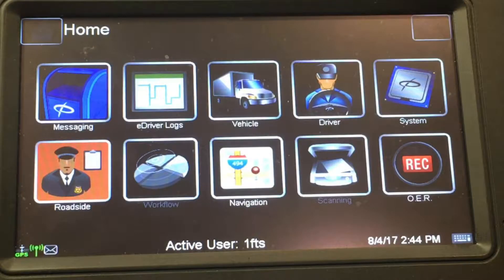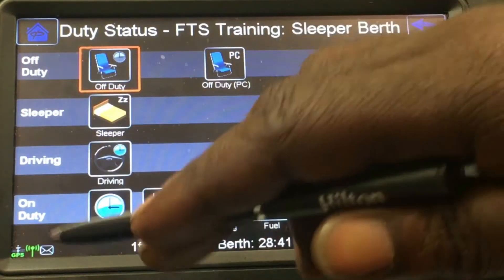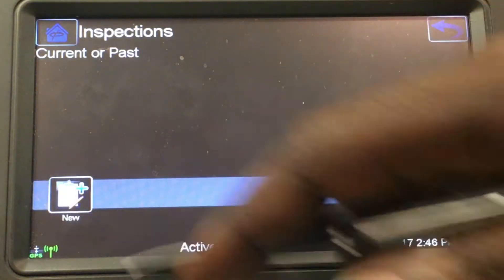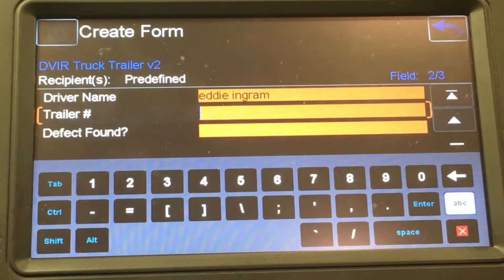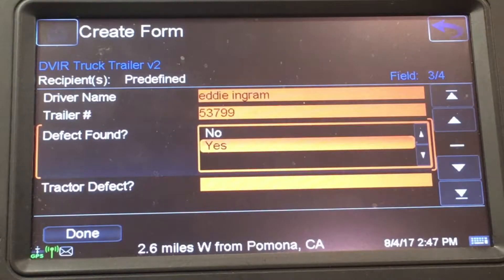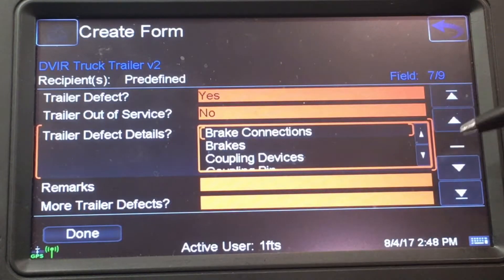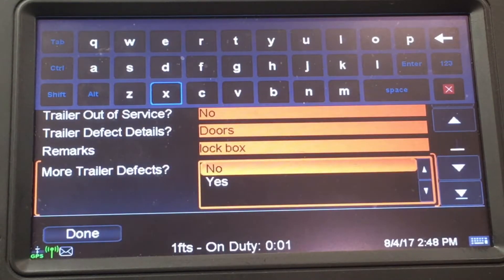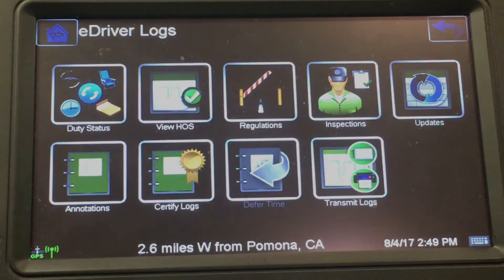Pre trip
Showing how to operate PeopleNet.